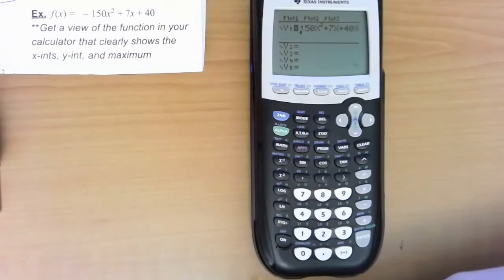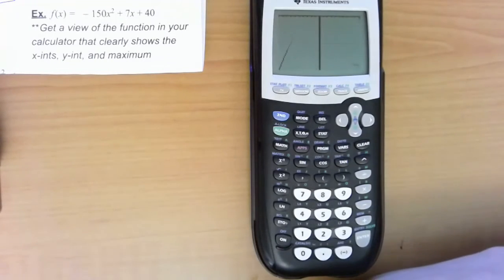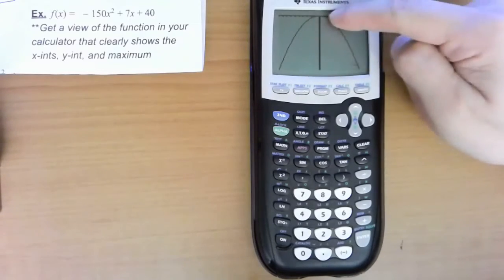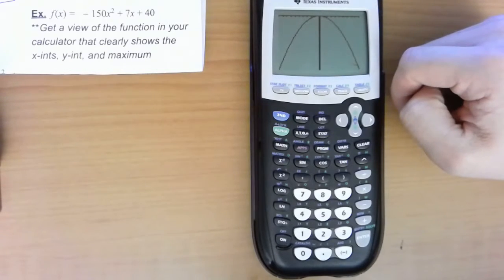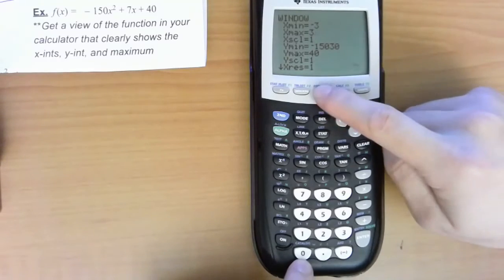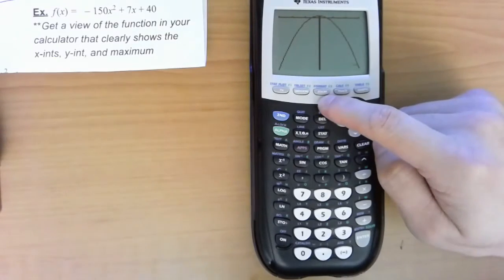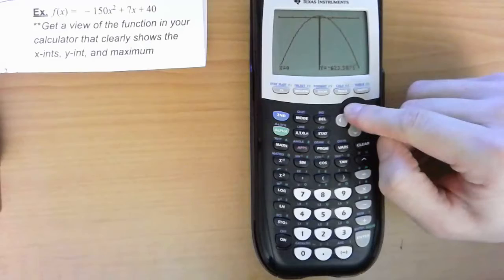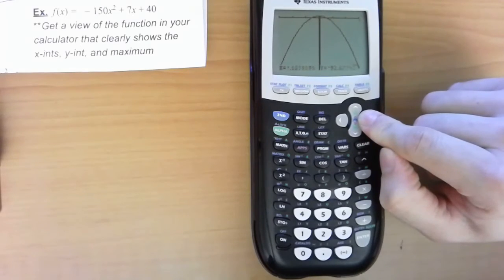Getting a Good Window Problem